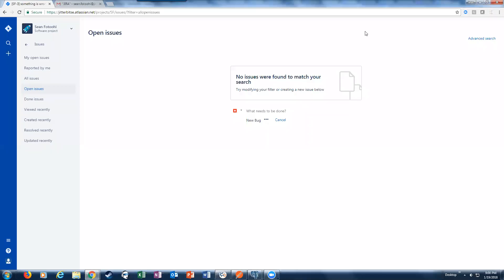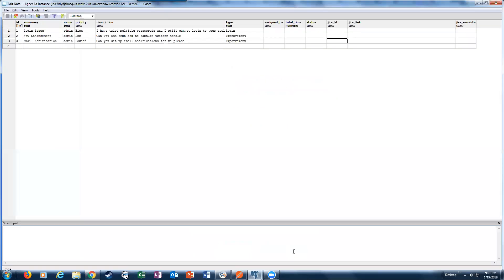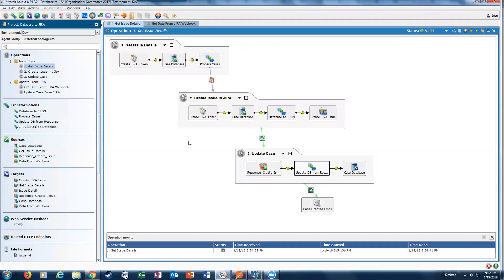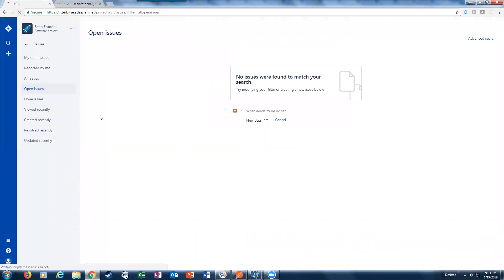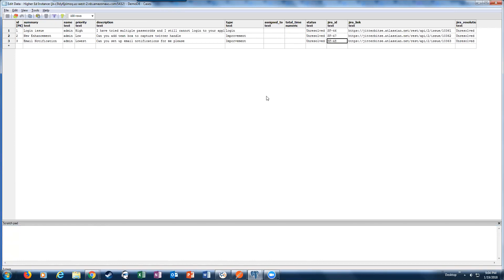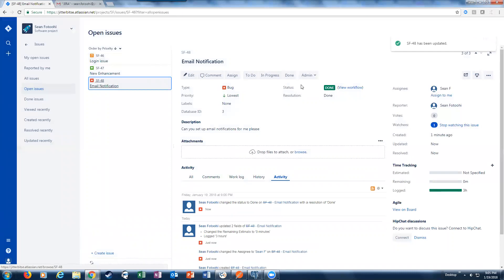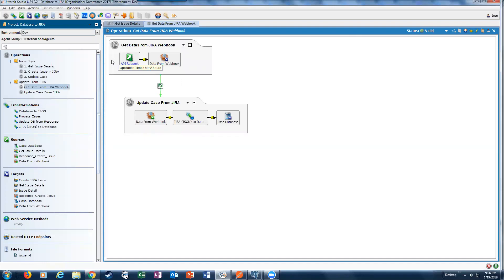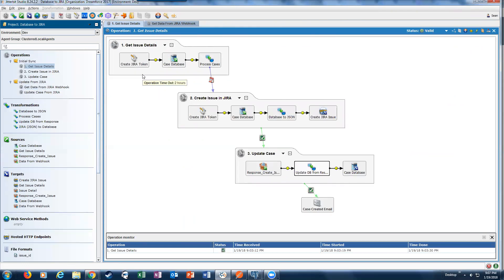Integrating any database to JIRA